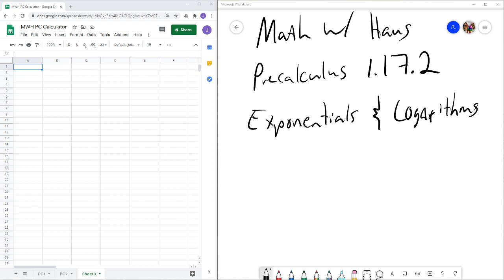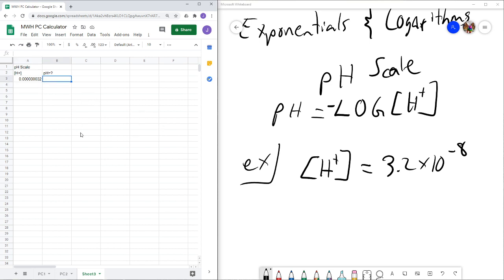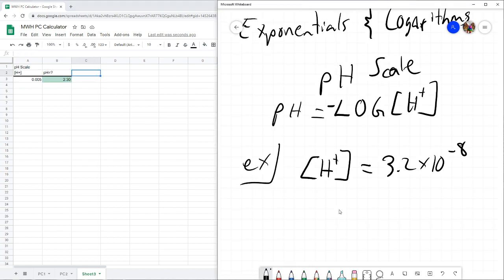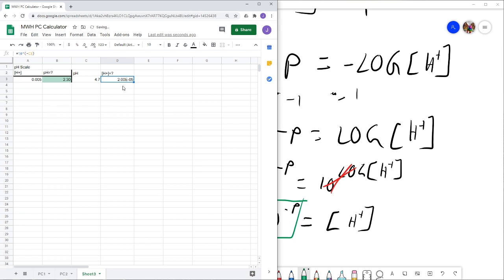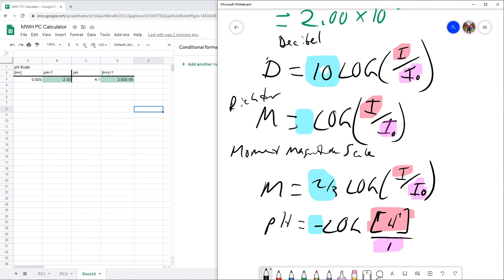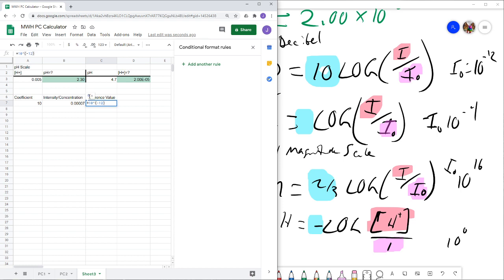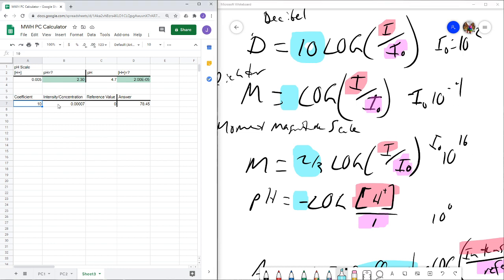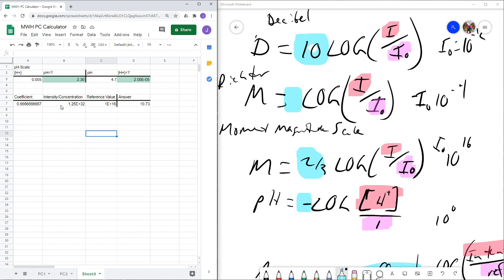Precalculus 1.17.2: Implementing pH and Log Scales into Google Sheets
Precalculus, season 1, episode 17, part 2. In this video I show you how to implement the pH Scale into Google Sheets. Next I show a pattern for generalizing the equations for the pH Scale, Richter Scale, Moment Magnitude Scale, and Decibel Scale, such that we can combine all four models into one Google Sheets equation.